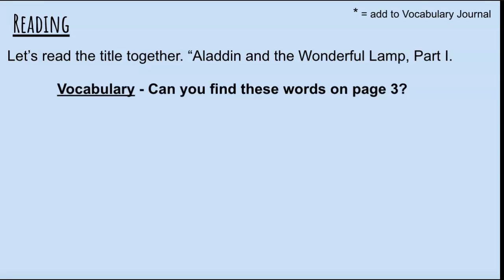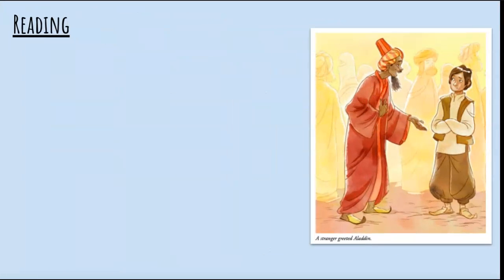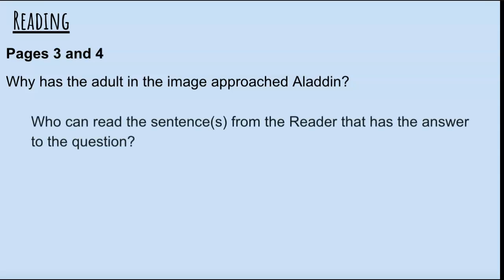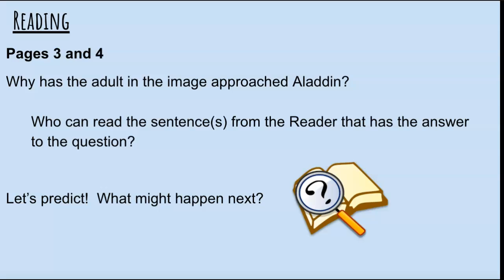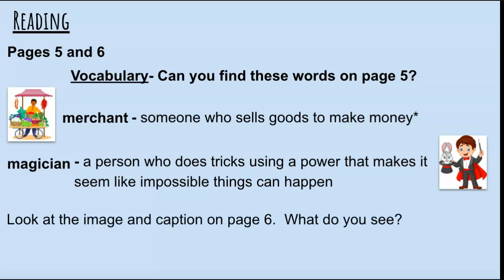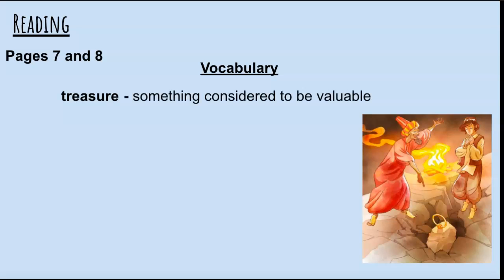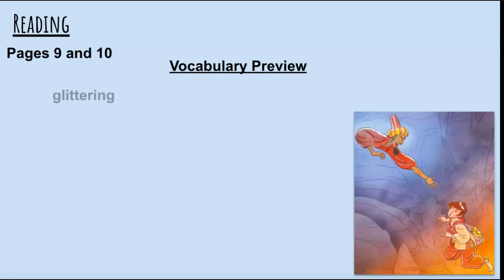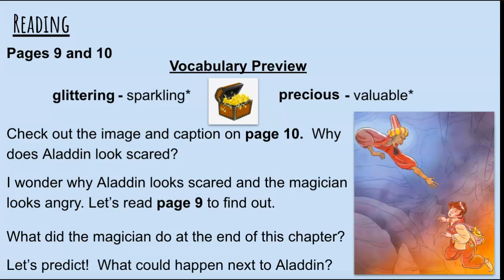U1 L6 Aladdin, part I